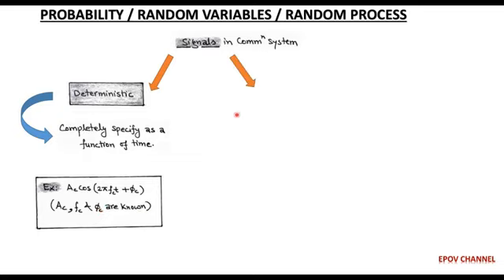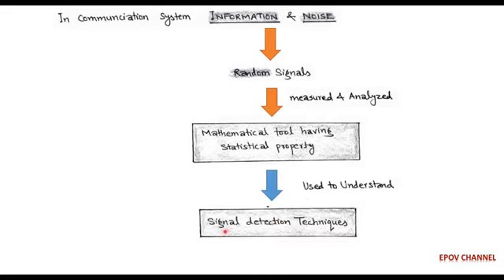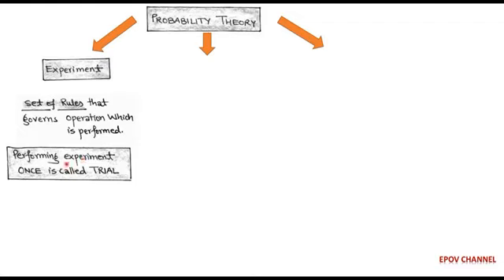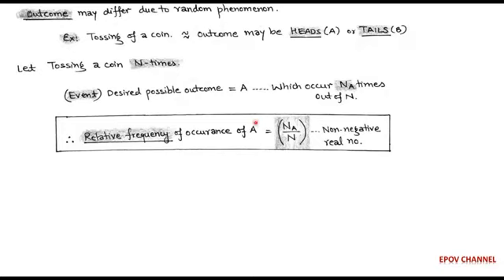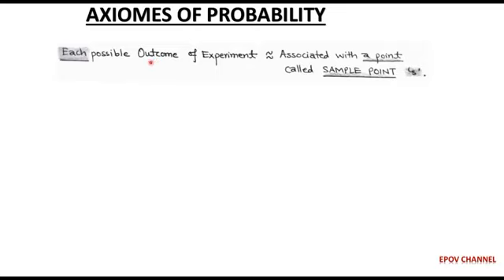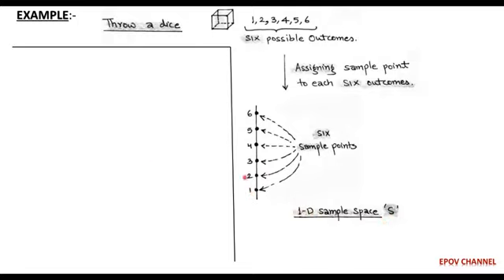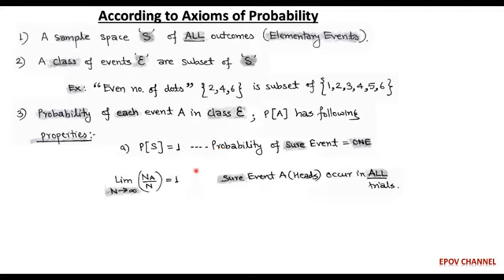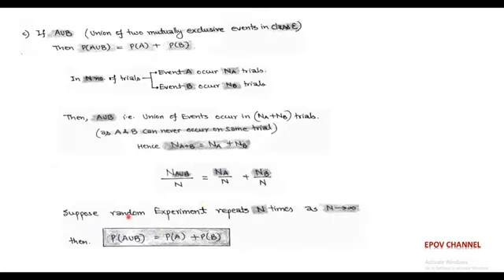Probability / random variable / random process. Communication Engineering